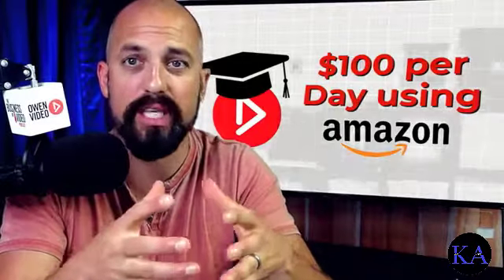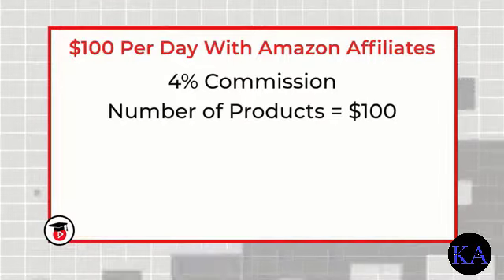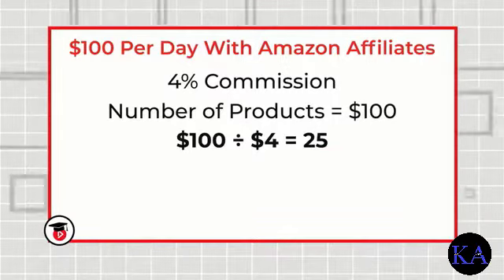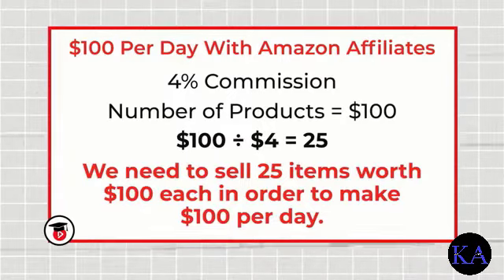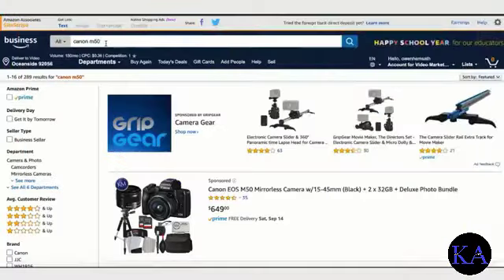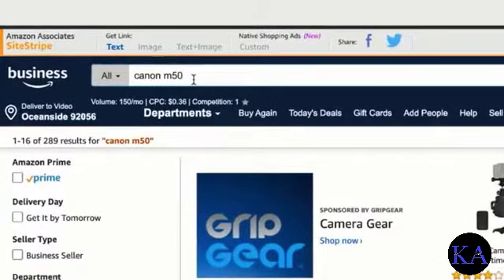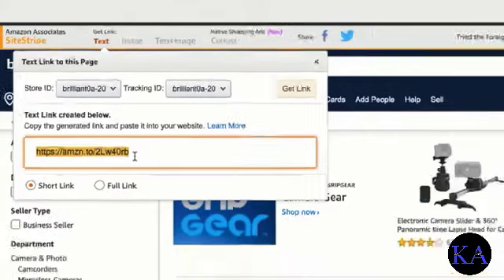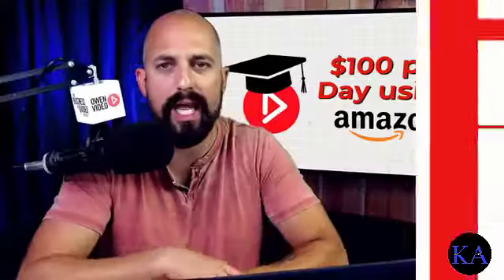How to make money by marketing on Amazon Affiliate on YouTube? 2021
How to make money by marketing on Amazon Affiliate on YouTube? How to make money by marketing on Amazon Affiliate on YouTube?

Affiliate marketing is a popular tactic to drive sales and generate significant online revenue. Extremely beneficial to both brands and affiliate marketers, the new push towards less traditional marketing tactics has paid off.

Social media is the process of increasing the traffic of a site & making visitors enthusiastic about your service.